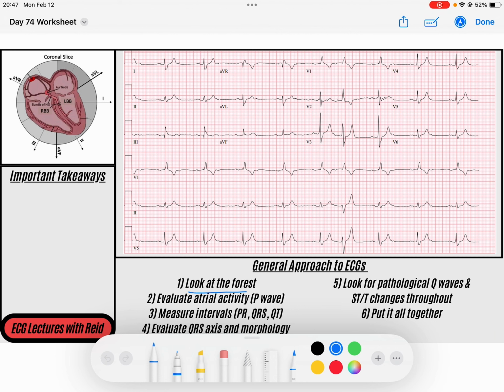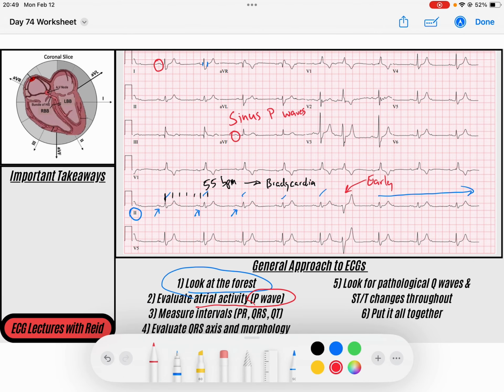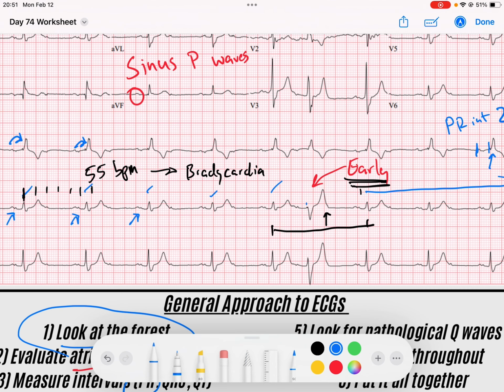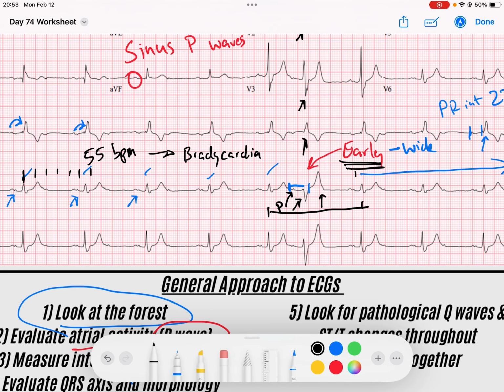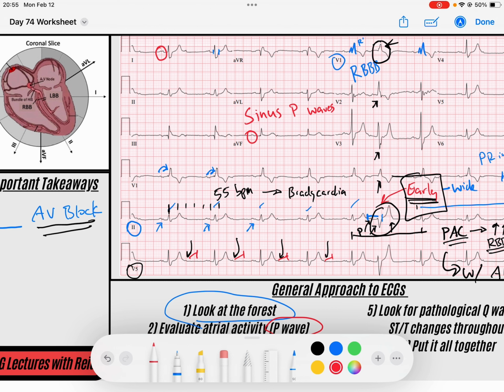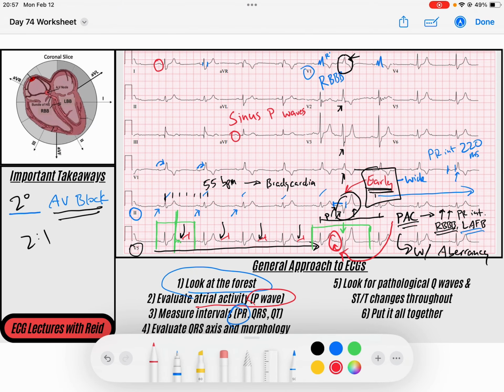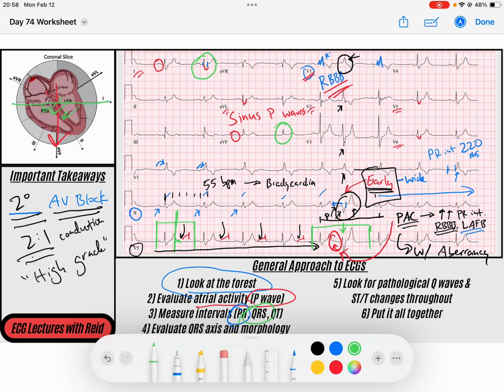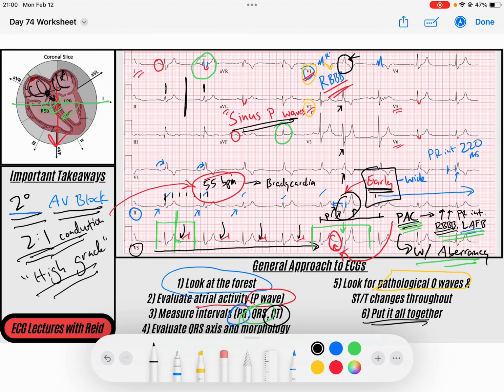EKG Test Yourself | ECG Case Study #74